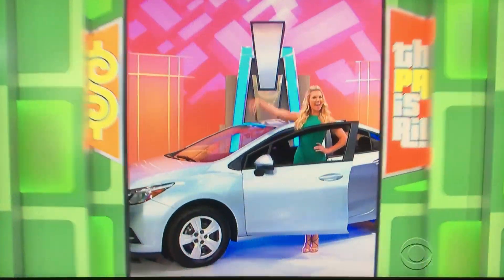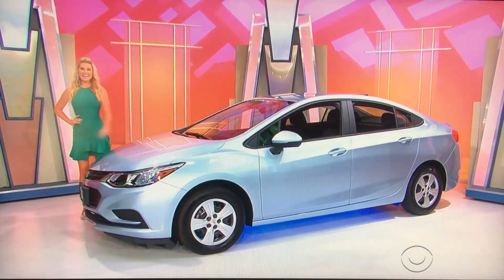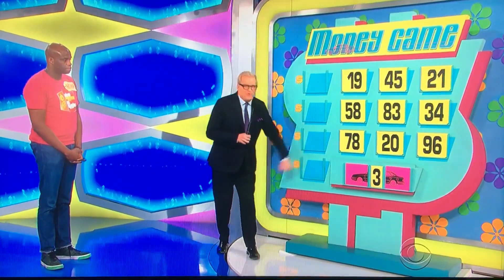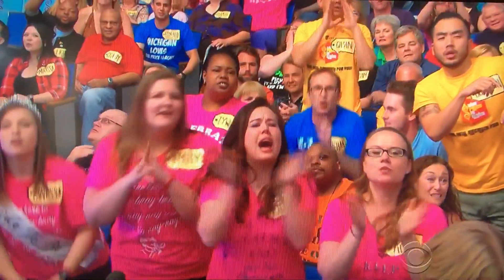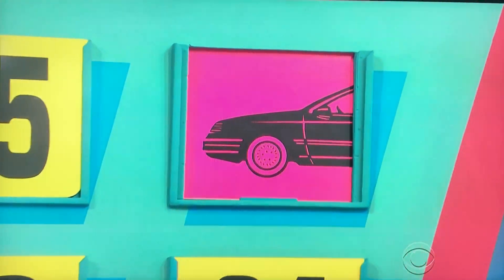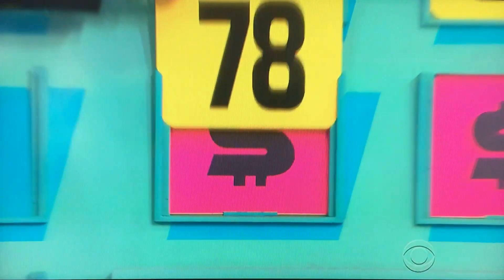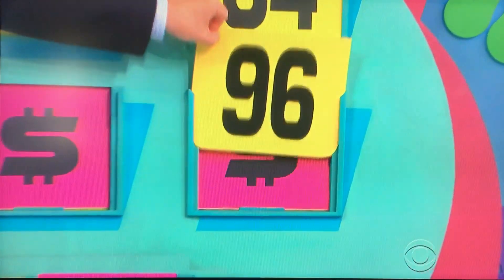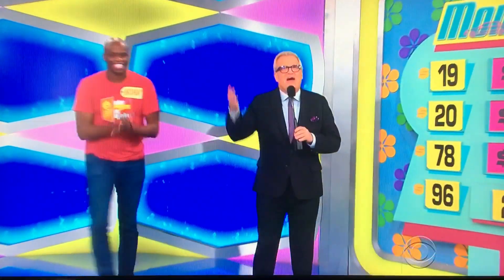The Price is Right - Money Game - 6/1/2017